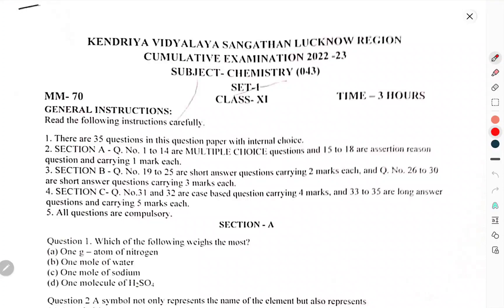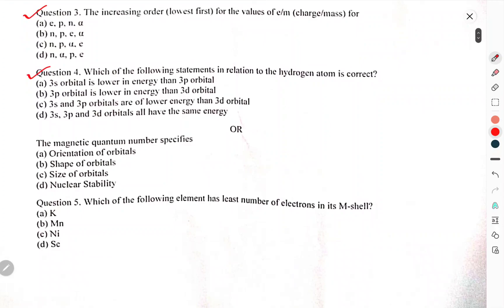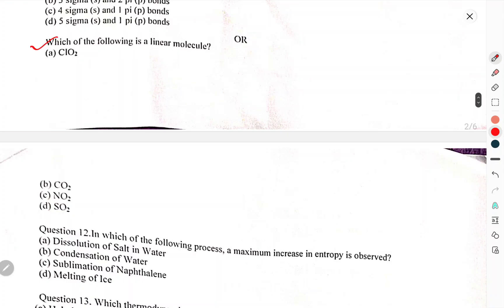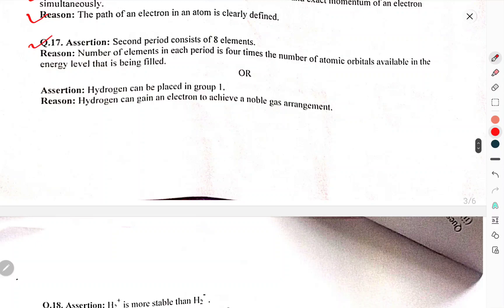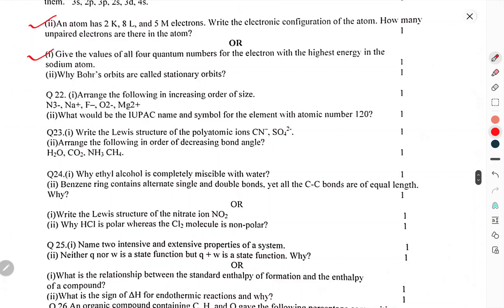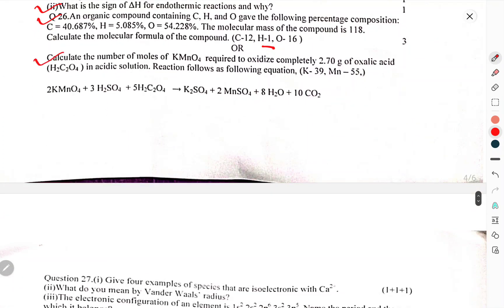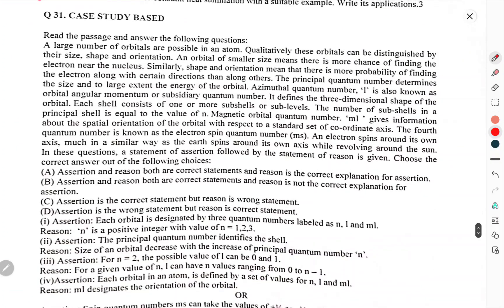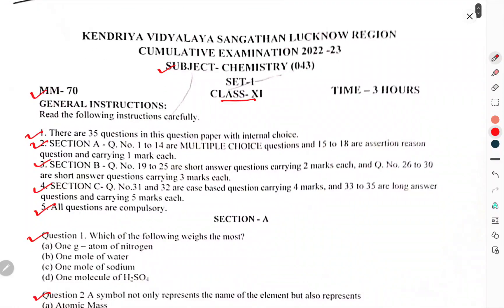CLASS-11TH/CHEMISTRY/HALF YEARLY/QUESTION PAPER/SAMPLE PAPER